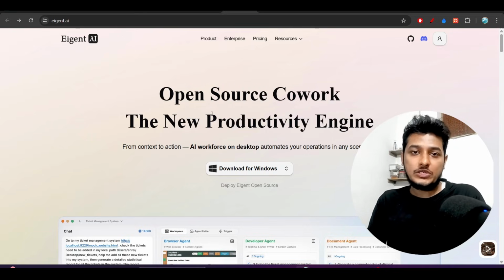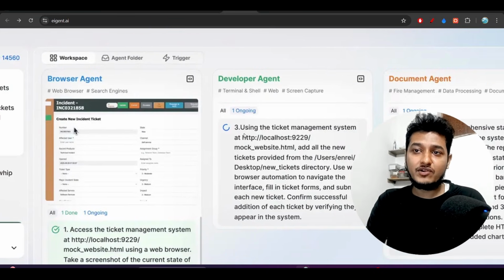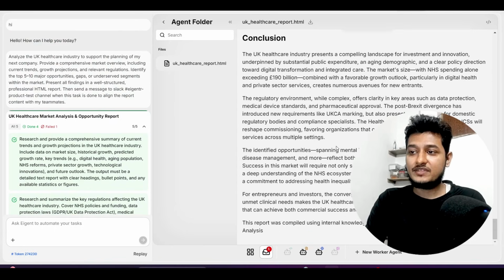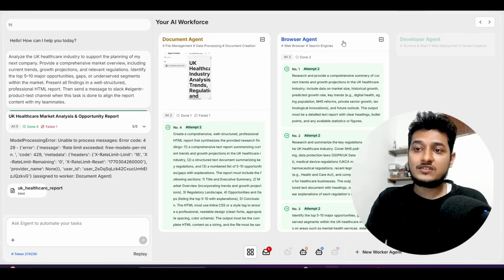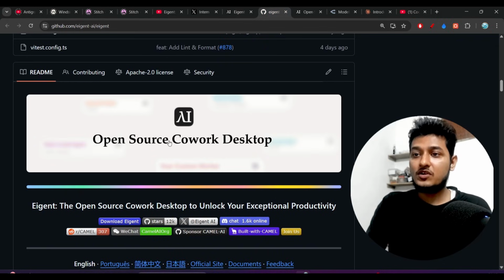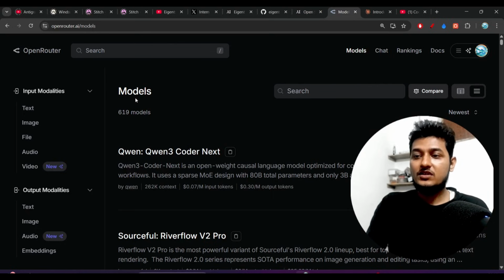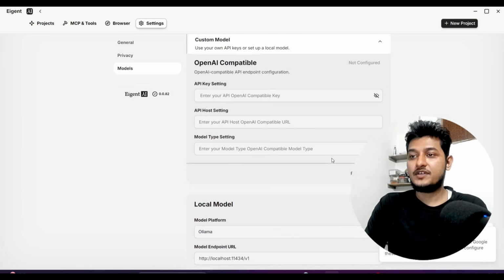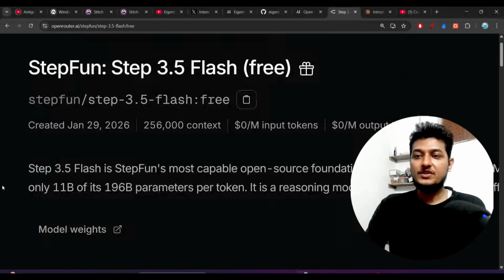Eigent AI : The Best Open Source Cowork Alternative To Claude Code Cowork To Automate Anything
What if you could build your own AI coworker team — fully open source, customizable, and running on your own machine? In this video, we explore Eigent AI, a powerful multi-agent AI workforce platform that is quickly becoming one of the most talked-about open-source alternatives to proprietary AI cowork tools.

Eigent AI allows you to create collaborative AI agents that can plan, execute, and automate complex workflows in parallel. Instead of a single AI assistant, Eigent uses a multi-agent system where specialized agents work together like a real team to complete tasks faster and more efficiently.

Unlike many closed AI cowork platforms, Eigent is 100% open source, fully customizable, and supports local deployment, meaning your data and code stay on your own device for better privacy and control.